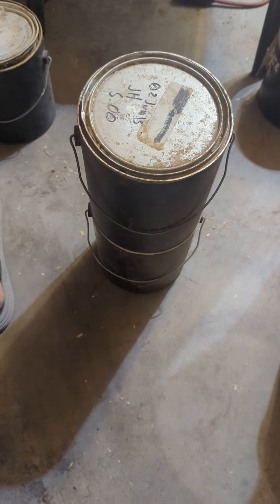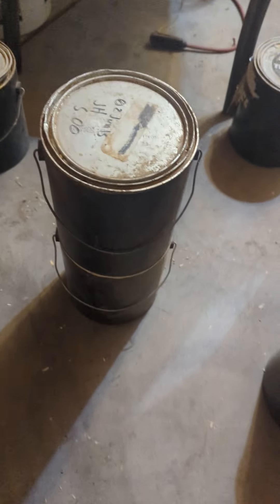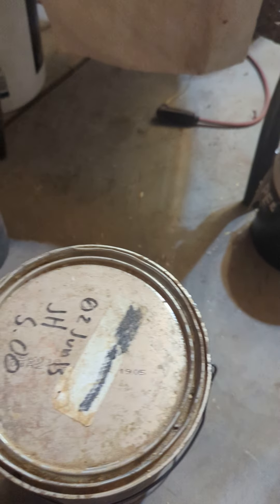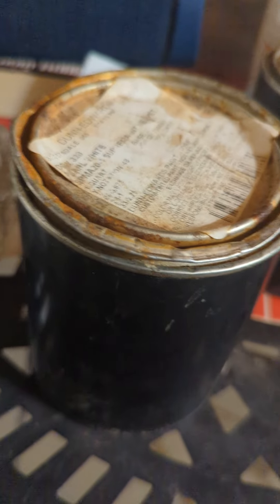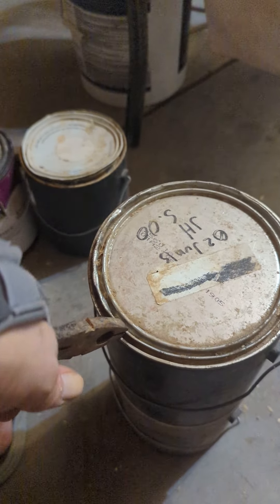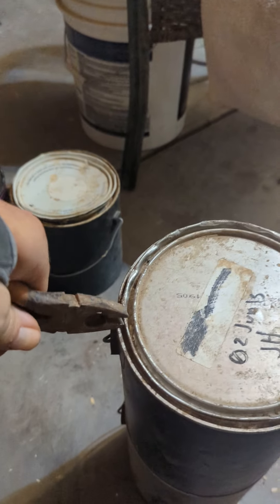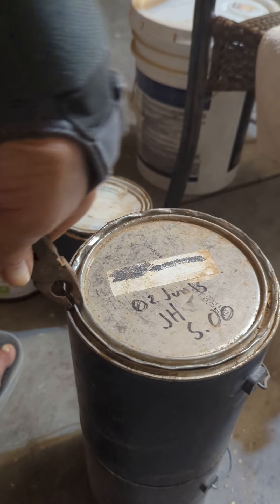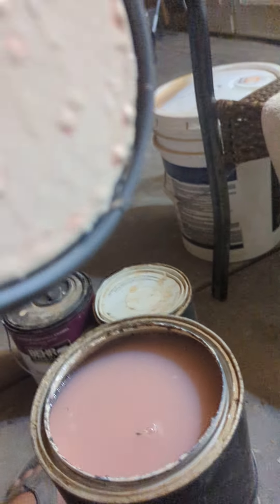Easy way to open a long standing or rusted paint can